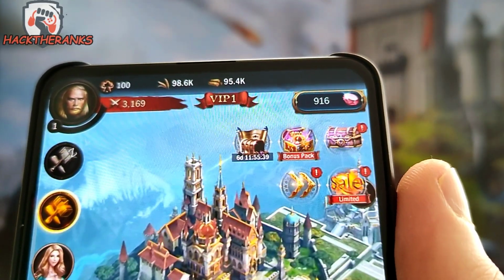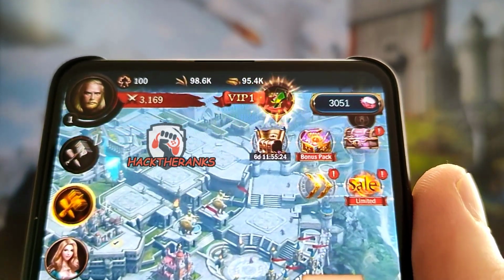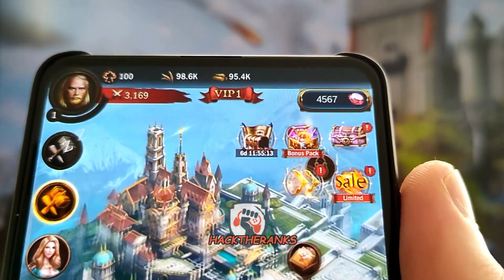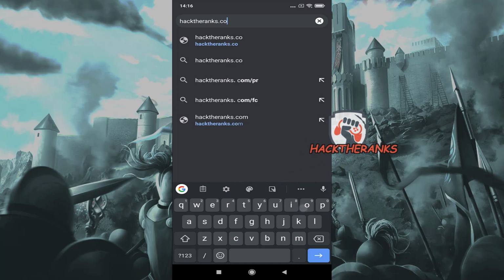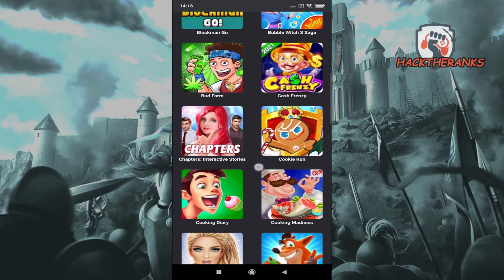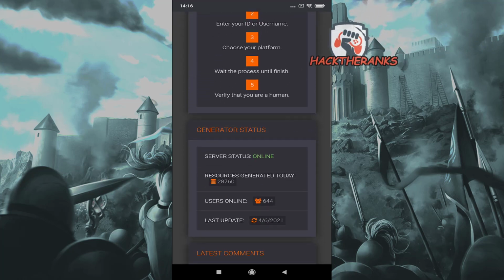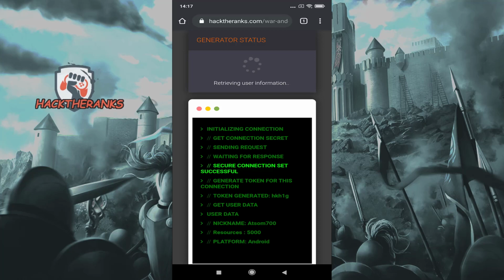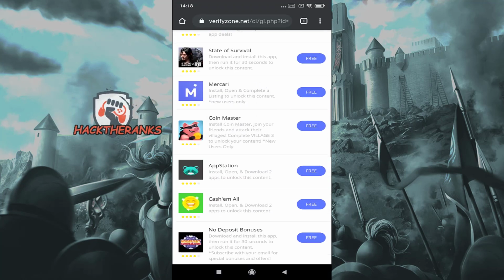😲 How To Hack War and Order 2022 ⚡ Easy Tips To Get Gems Without Ban ⚡ Working on iOS and Android 😲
Hi there Mobile Gamers! Today In this short tutorial we are show you working method how to Hack War and Order. This War and Order Cheats  works on mobile devices with the Adroid and IOS. Using this method anyone can easily get Unlimited of Gems and also massively improve gaming experience. Everything you require to do is stick to our video guide. Hev Fun!

How to hack War and Order? It is very easy, if you follow these tips, you'll be able to do it in just a minutes.
War and Order MOD APK is developed by the best coder, This War and Order hack has been used by hundreds of beta tester now and we received great reviews froom them.